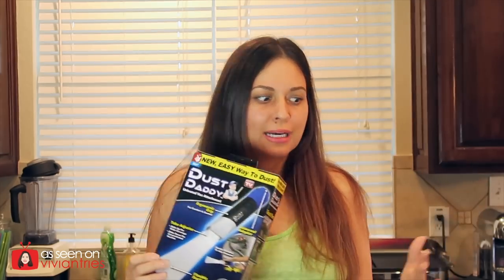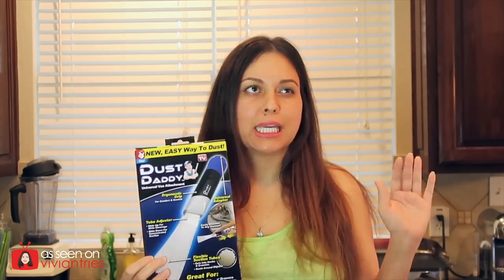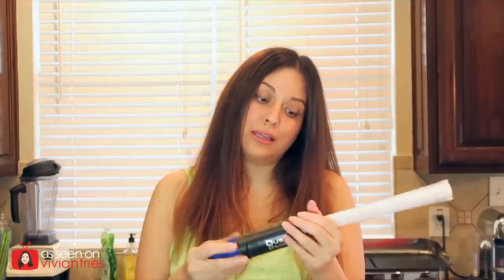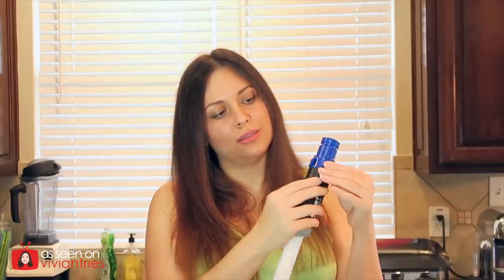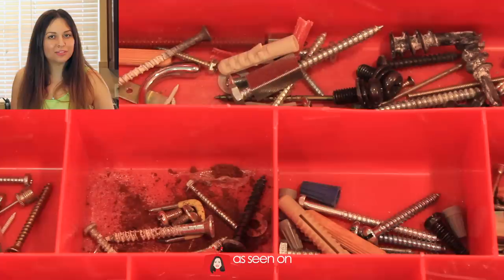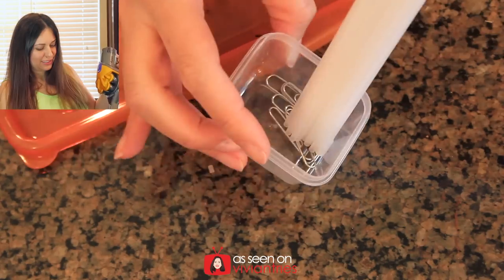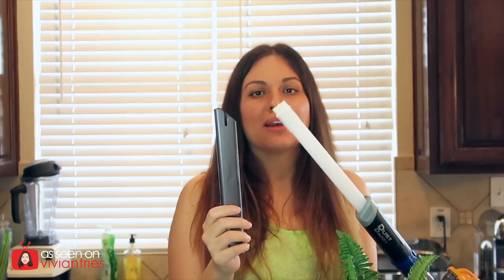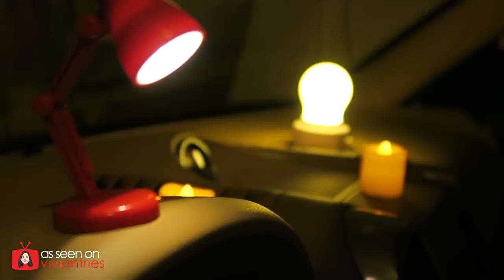Dust Daddy Review | Testing As Seen on TV Products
Dust Daddy, the new cleaning tool designed to get dust out of every nook and cranny.

About Dust Daddy:
The new, easy way to dust...picks up dust like no other! Introducing Dust Daddy, the new cleaning tool designed to get dust out of every nook and cranny. The secret is dozens of individual suction tubes, they are flexible and can get anywhere that dust hides. Each suction tube acts sweeps and vacuums away dust from delicate objects to hard-to-reach corners, edges, and grooves. It gets into even the tiniest cracks and crevices. Great for bookshelves, light fixtures, window blinds, couches, jewelry boxes and more. Dust Daddy even lets you dust around small objects without even have to remove them first so there is less work & more clean. Great for cleaning your car. Gets into the cracks of the seats and cleaning your coin tray without having to remove anything.

What Dust Daddy Claims:
- Universal Vac Attachment Picks Up Dust Like No Other
- Made with 36 Flexible, Micro-Size Suction Tubes
- Flexible Tubes Dust Around Objects
- Easily Attaches to Any Vacuum & Ergonomic Grip for Comfort and Control

Where can you buy a Dust Daddy:
Dust Daddy Universal Vacuum Attachment - As Seen on TV

Flex Tape Reviews
Gotham Smokeless Indoor Grill Reviews
Red Copper Pan Reviews
Star Shower Laser Lights Reviews
Red Copper 5 minute Chef Reviews
Power Air Fryer XL Reviews